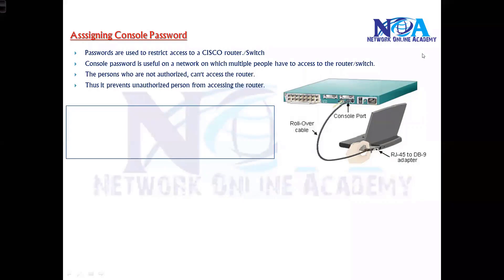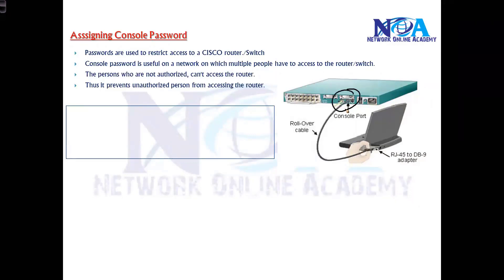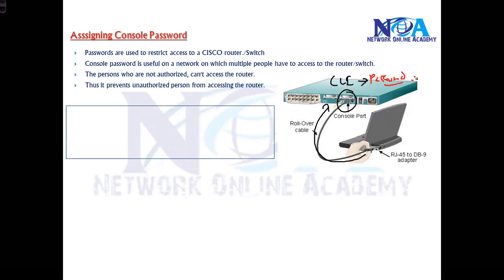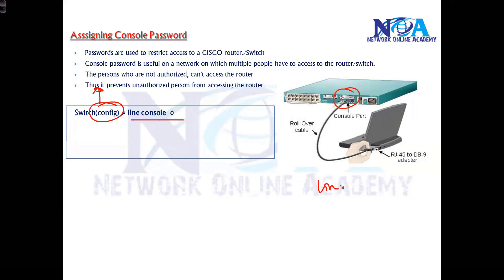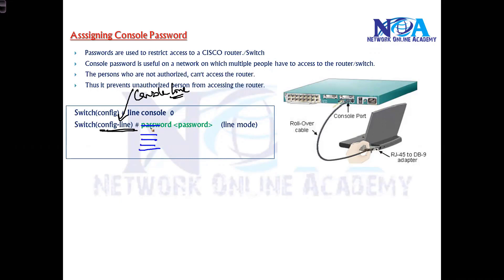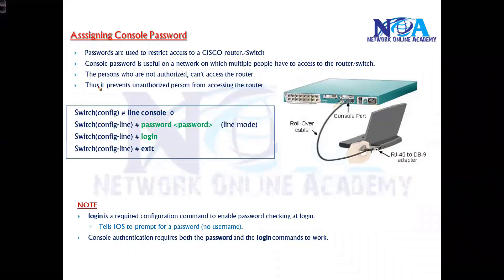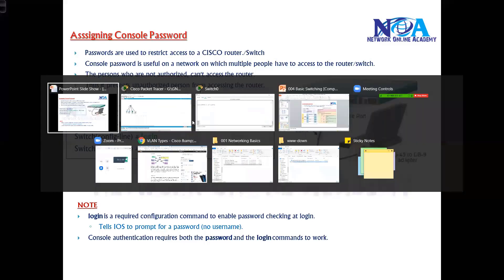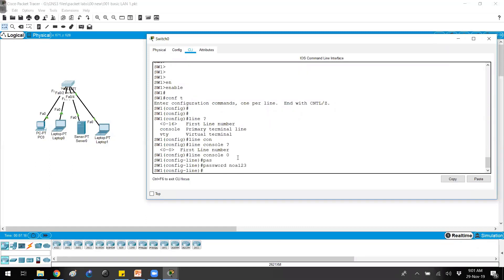004 Console Passwords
📌 About this Video:
In this video, Sikandar Shaik provides a detailed step-by-step explanation on how to configure a console password on a Cisco switch or router. Securing console access is a critical step in protecting network devices from unauthorized access. This tutorial is essential for CCNA, CCNP aspirants, and IT professionals who want to strengthen their Cisco device security.

🔹 Topics Covered in This Video:
✅ What is a console password, and why is it important?
✅ How to set a console password on a Cisco switch/router
✅ Console security best practices
✅ Understanding password encryption and security levels
✅ Hands-on practical demonstration
✅ Troubleshooting common issues when setting a console password

✅ Learn how to protect Cisco devices from unauthorized access
✅ Step-by-step guidance with real-world scenarios
✅ Essential for CCNA, CCNP, and network security learning
✅ Helps in Cisco certification preparation
✅ Improves network security skills for professionals